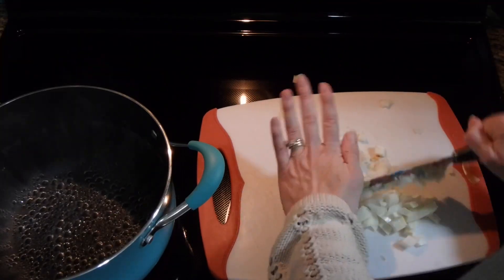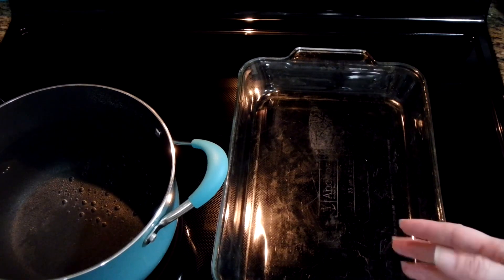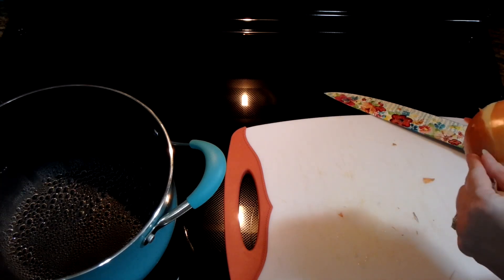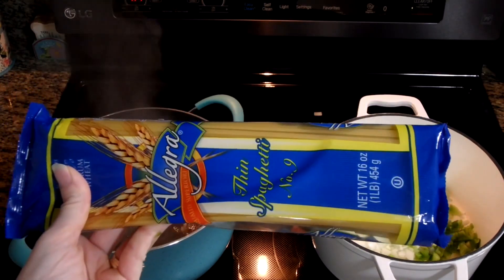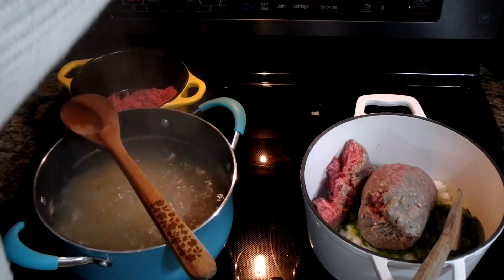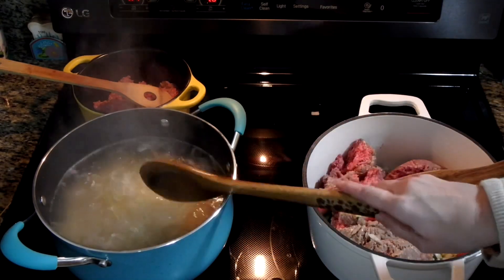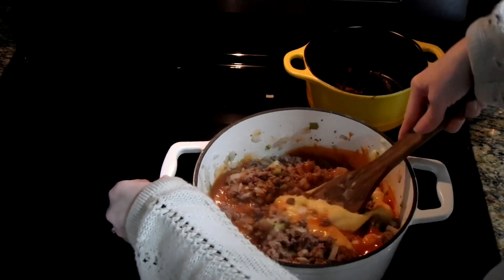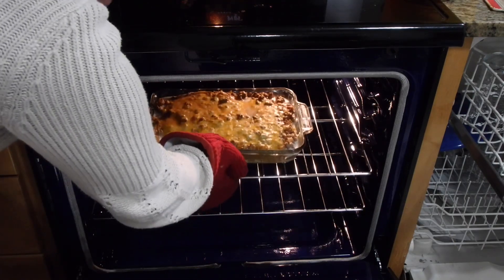Cheesy Spaghetti Bake Recipe 🍝 | Feeding A Family of 8 For $12 | Large Family Recipes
Christi shares one of her family's favorite recipes, cheesy spaghetti bake, that will feed of large family of eight or more for twelve dollars.

I'm Christi Riverton, a writer from Iowa who just happens to love finding ways to save money and make life easier and figured I may as well share the journey. As a mom of seven, five of which I homeschool, I am always on the lookout for ways to make life a bit easier and fill up my love jar along the way. I hope you'll join me and maybe we can learn from each other.